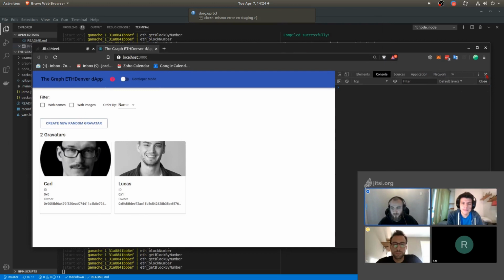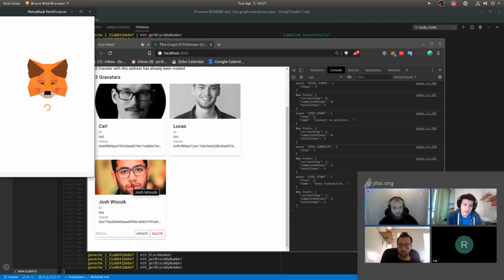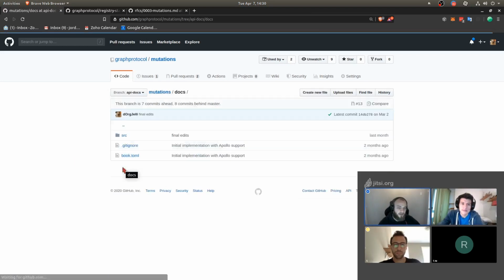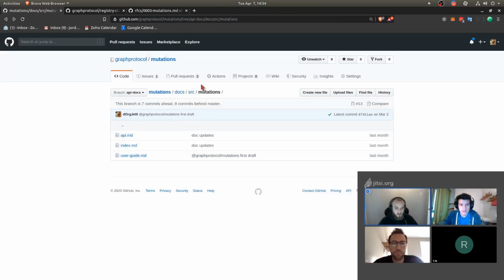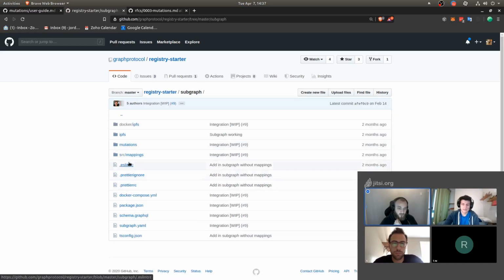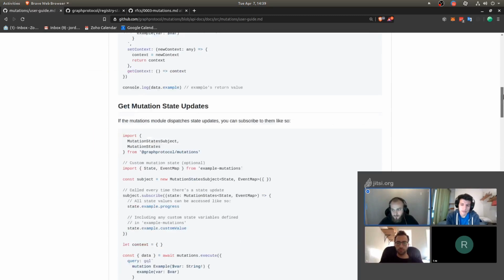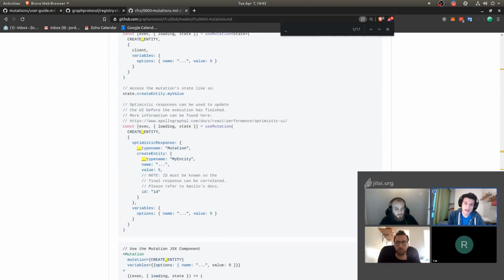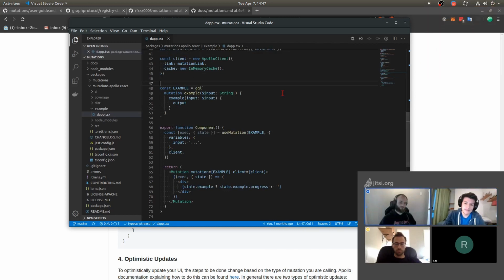Optimistic Web3 Using GraphQL Mutations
dOrg is an autonomous collective of engineers, designers, and other web3 specialists. We build tools that empower people to self-organize.

We envision a future where power is radically decentralized – people can easily coordinate and transact without intermediaries; institutions are transparent and responsive to the needs of their constituents; self-governing collectives outcompete coercive monopolies; wealth is fairly distributed, and machines handle the boring work while humans focus on meaningful pursuits.

We believe that web3 will be a key part of this future and we’re here to build it.